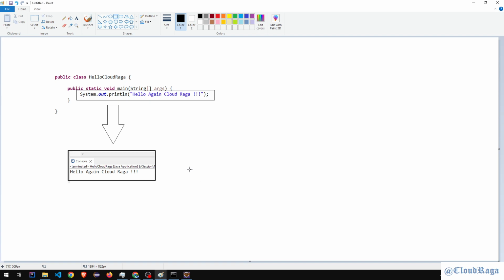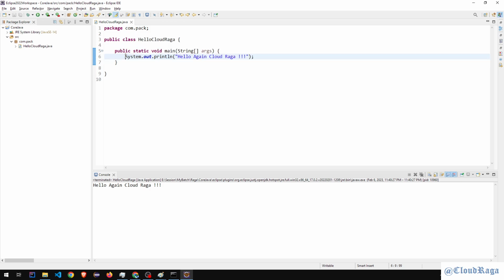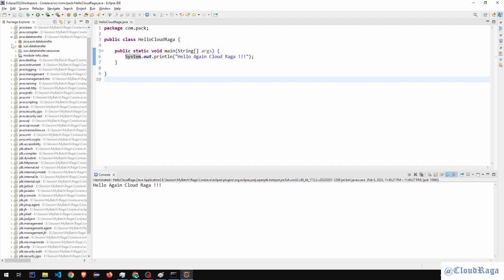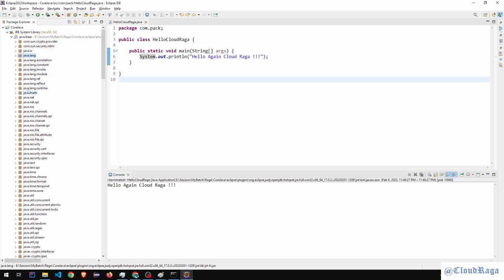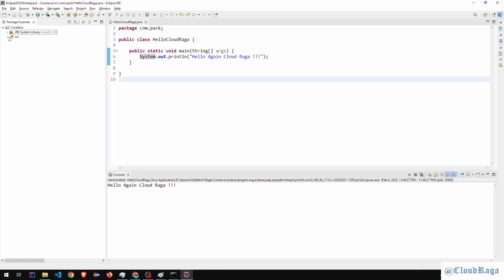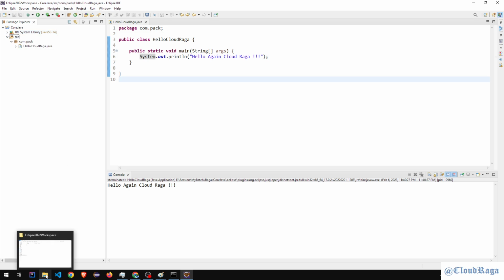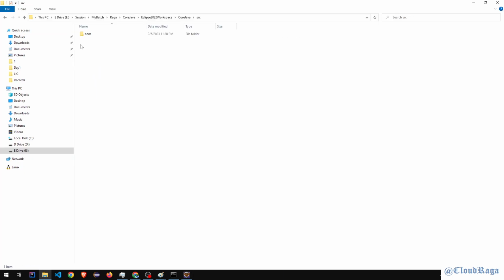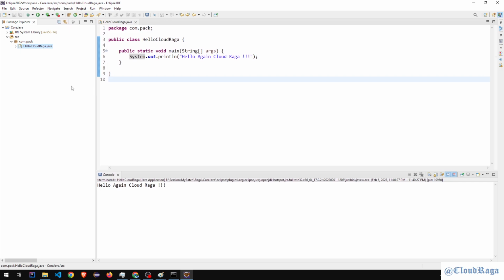5. Understanding the JRE jars files and inbuilt java classes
Understanding the JRE jars files and inbuilt java classes.

1. JRE location in system through eclipse.
2. Understanding the inbuilt java classes present in JDK.

eclipse download
java class,
java object,
java keywords,
syntax grammar,
java tutorial,
java methods,